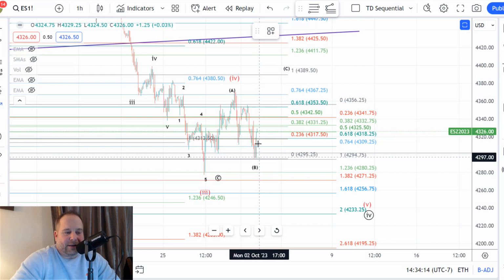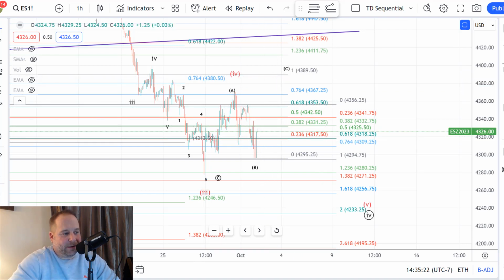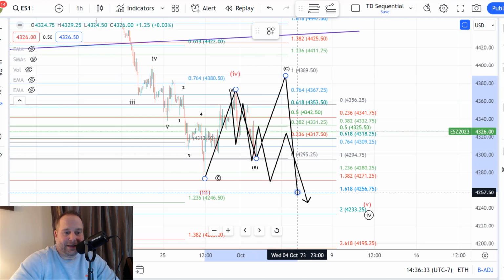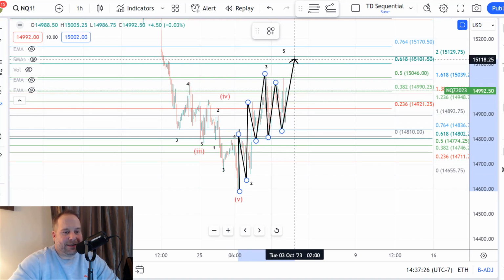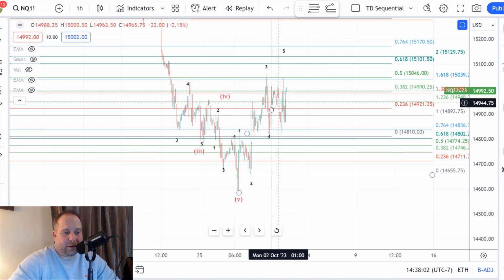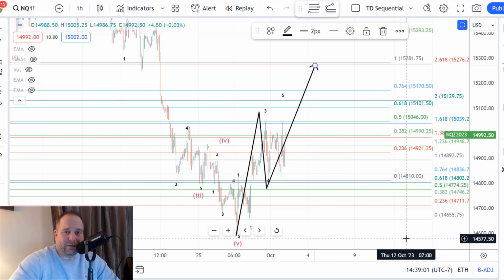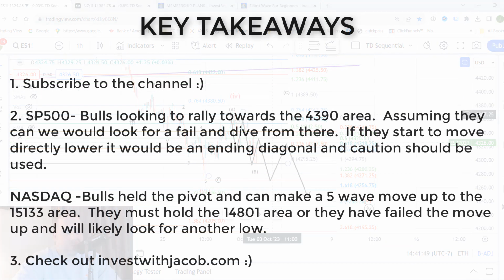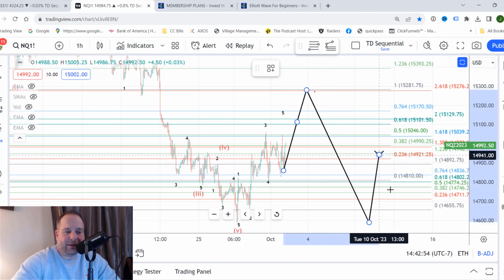SP500 Technical Analysis 10-3-23 (Elliott Wave Theory)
In our SP500 technical analysis using Elliott Wave Theory we saw the market fail to breakout and move lower before failing to fully break down and rally.  From here we would look for the 4390 area for a C wave then a failure and move lower.  Assuming that happens we would look for the 4250 area to hold before a bull rally.

However, if they push directly lower it would look like an ending diagonal that would target the 4250 area and we would look for a sharp reversal from there.  I would be very cautious short if we move below last weeks low.

NASDAQ Technical Analysis: Navigating Market Waters

Shifting our attention to the NASDAQ, using Elliott Wave Theory the NQ still has a more bullish structure than the ES and is looking to potentially complete a leading diagonal up to the 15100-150 area.  Assuming they do we would look for a sharp reversal down to the 14600 area.

If however, the bulls break over the 15150 area we would look to the 15300 area as a potential C wave of 4 up then 5 down in an ending diagonal.